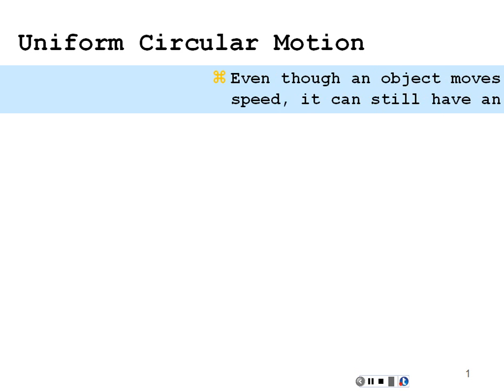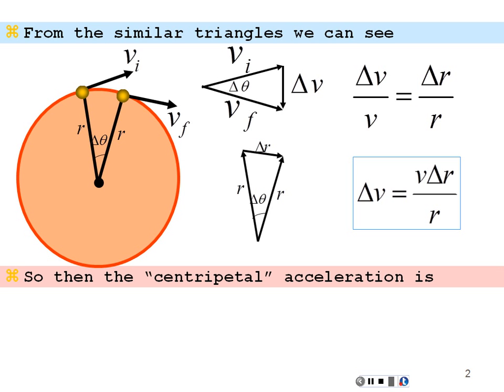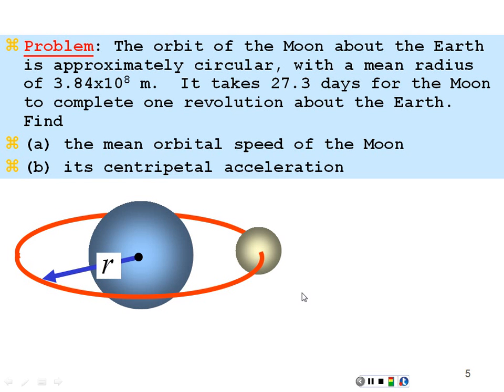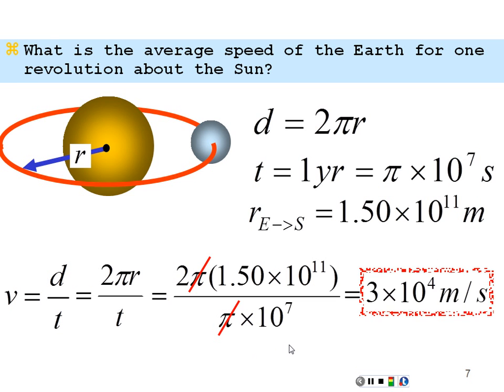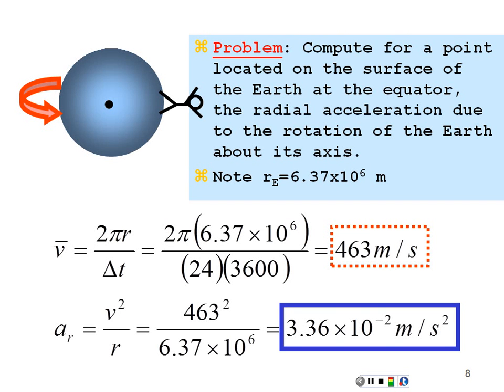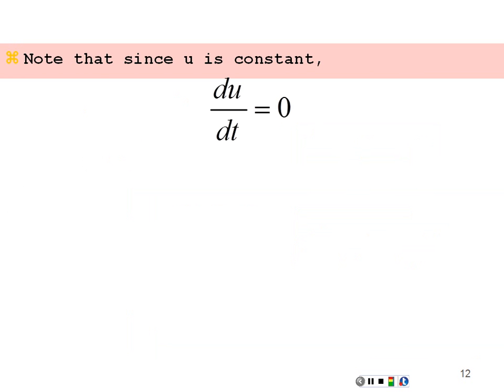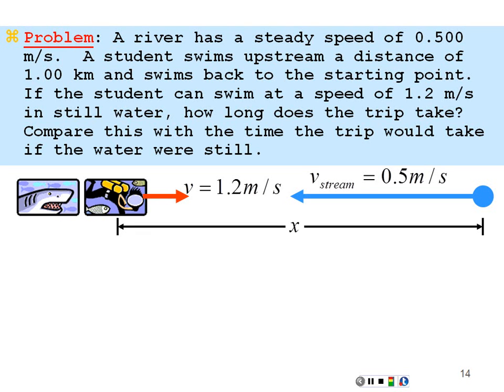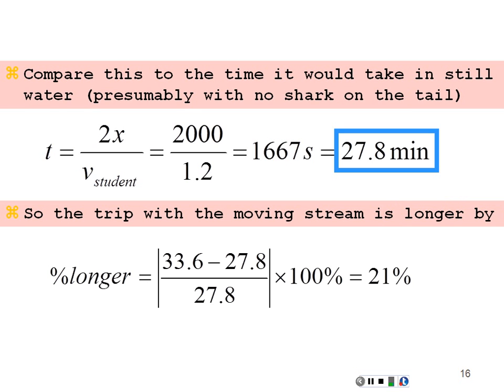PHY213_06_Chapter_04.02_Centripetal_Relative